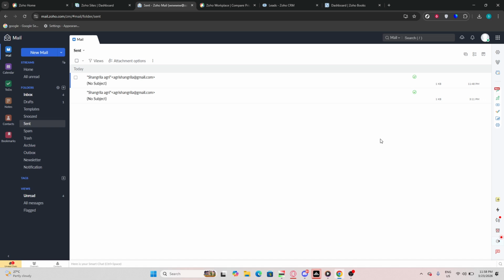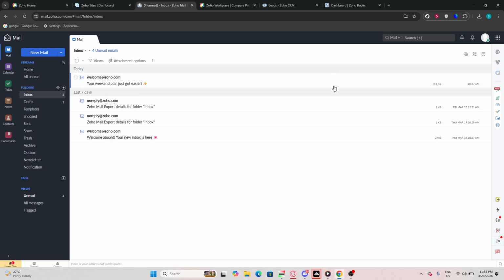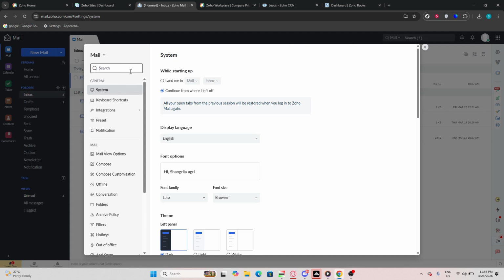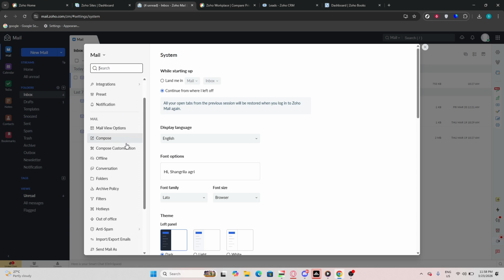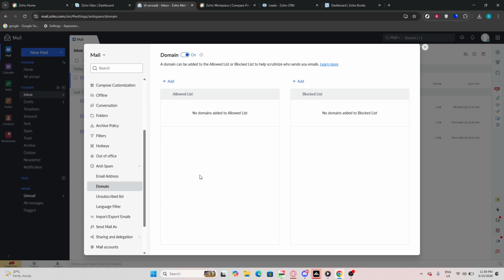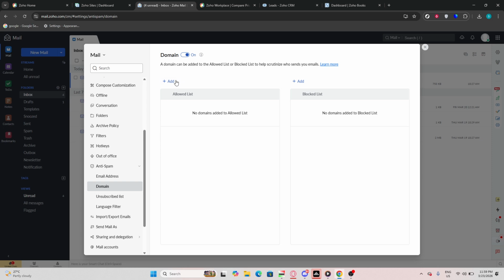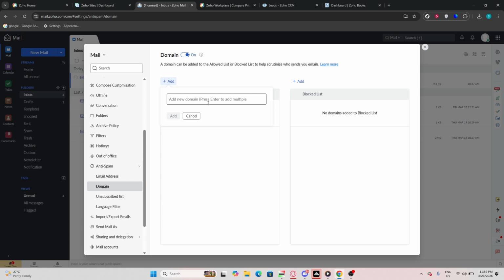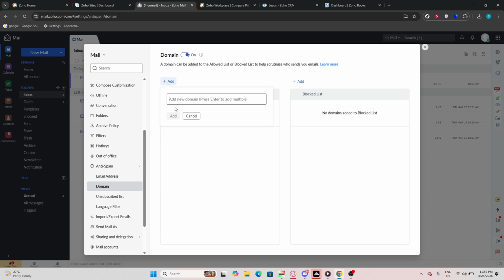How to connect GoDaddy domain to Zoho Mail [FULL GUIDE]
In todays video we cover How to connect GoDaddy domain to Zoho Mail